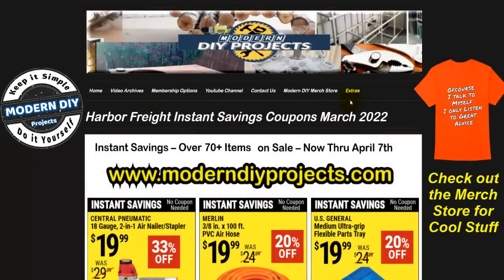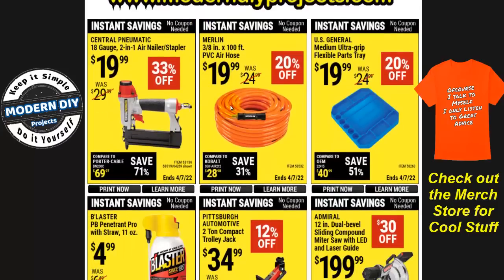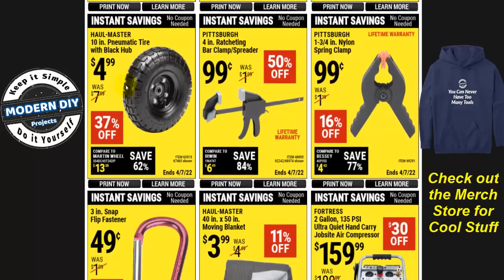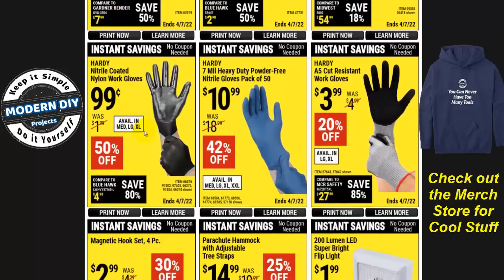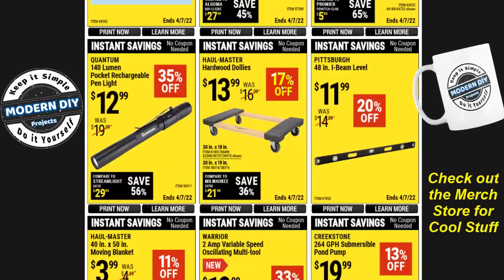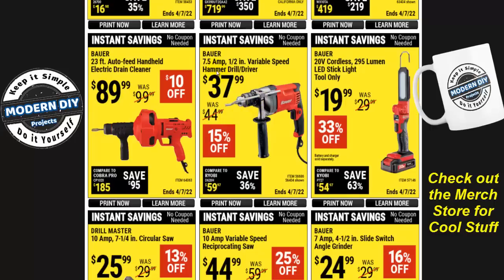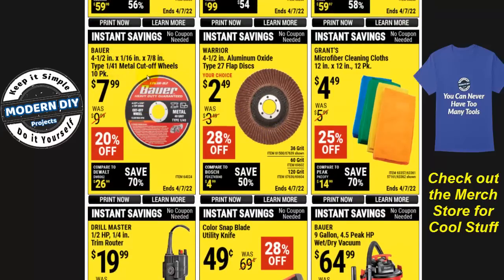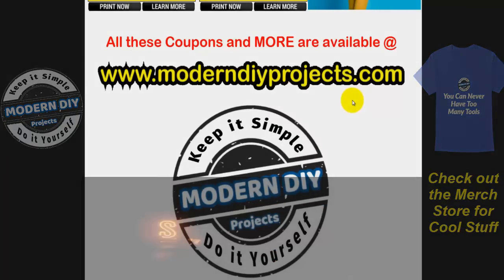Harbor Freight Coupons March 2022 Plus Extended Parking Lot Sale Coupons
Today we'll look at the Harbor Freight Coupons for March 2022 Instant Savings Deals, Plus the Extended Parking Lot Sale Coupons. We have over 70 items on Instant Savings Deals this time and this sale runs through the end of March. There are also 120 additional Harbor Freight coupons for the Extended Parking Lot Sale. In this video we'll Talk Tools and look at what coupons are good and which ones to stay away from! What does Harbor Freight have on Instant Savings Sale for this time? I'll share with you which tools I believe are worth buying and which one to stay away from. If you want to know how a product will perform before you buy it, check out my Harbor Freight playlist below and you will see lots of Harbor Freight products reviewed and put through torture tests. I always give you an Honest opinion of the tools I review because I am not associated with ANY tool company. Some folks may not like what they hear in my reviews, but my reviews are the honest truth from someone who uses tools every day!